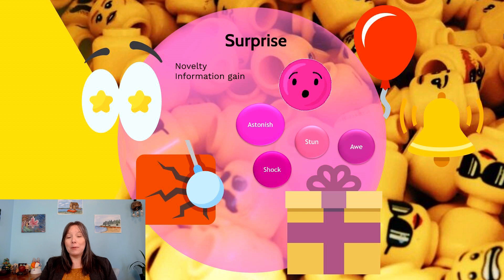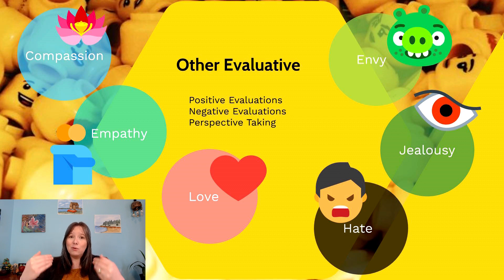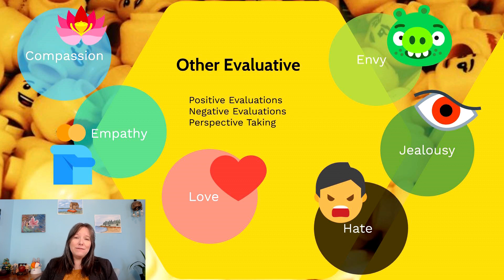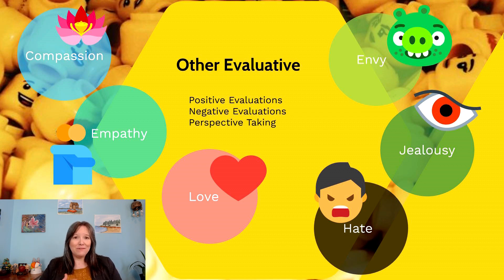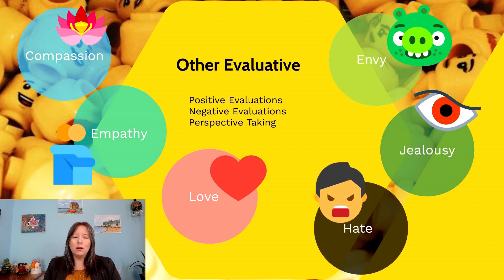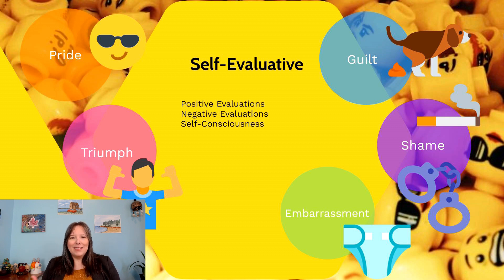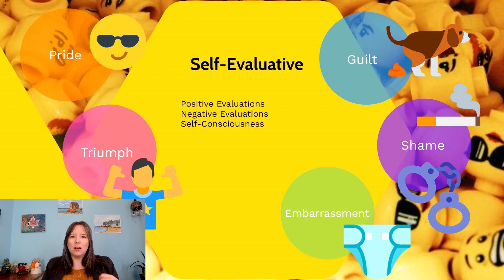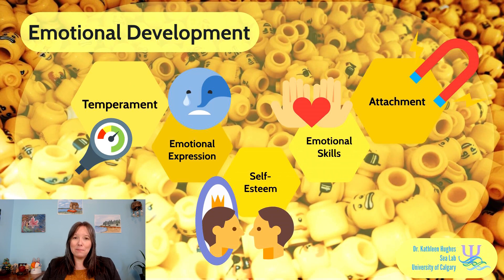Secondary Emotions: Developmental Psyc, Emotional Dev #5